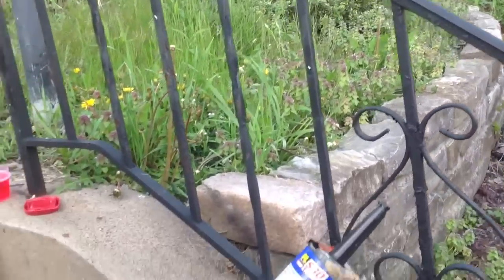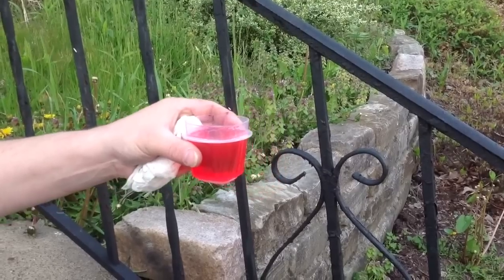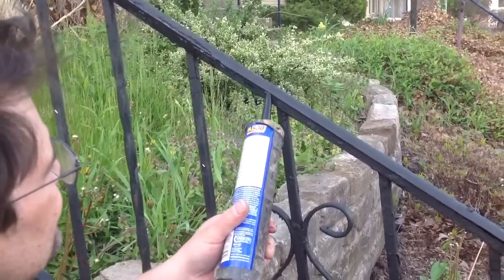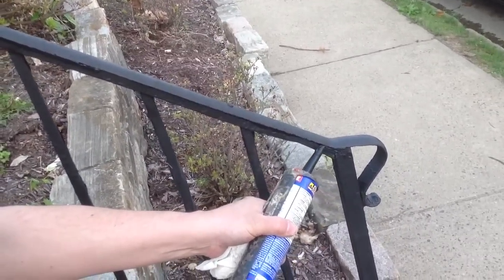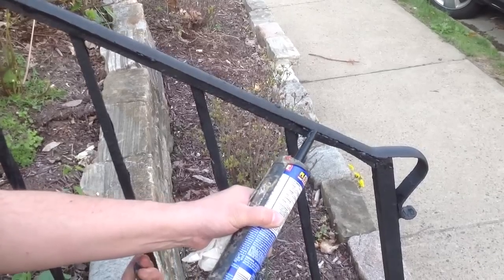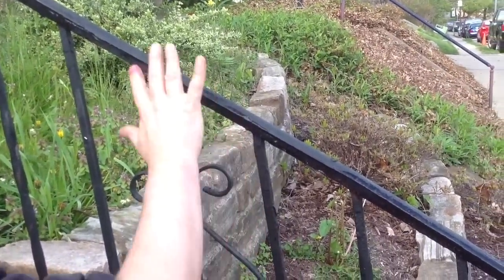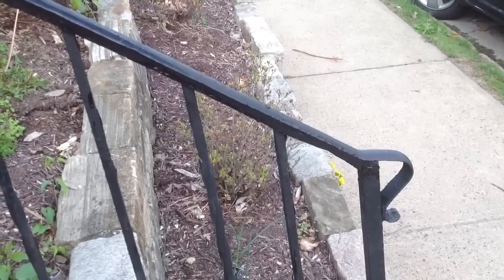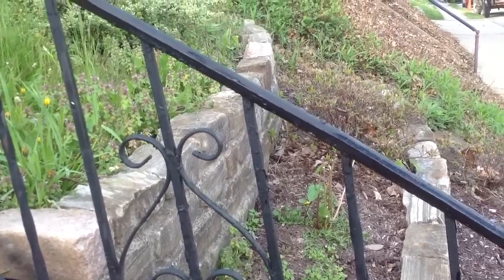Repairing a rusty metal hand rail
Repairing a rusty metal handrail with rustolium rust converter and polyurethane caulking.